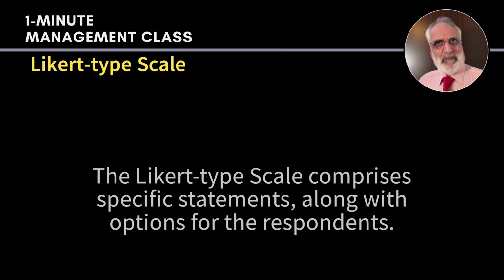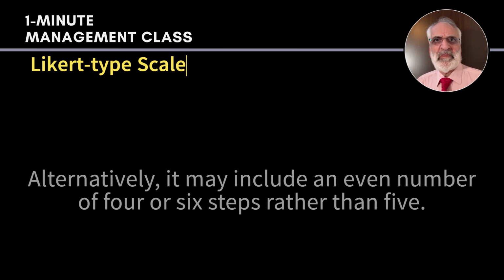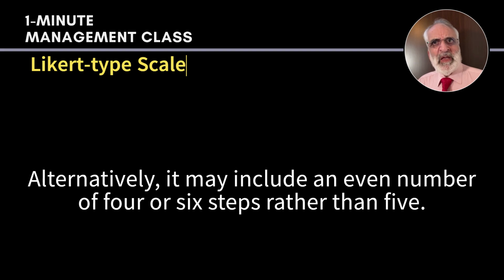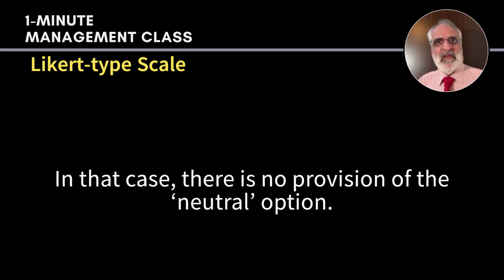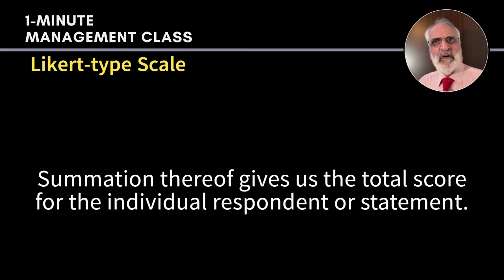Likert-type Scale: Elevate Your Survey Game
(1-Minute Management Class)

The Likert-type Scale is a popular survey tool that uses statements with options like strongly agree to strongly disagree to measure attitudes or opinions. Mixing positive and negative items and assigning scores helps quantify responses reliably for surveys, research, or feedback.
✅ Watch now to understand how to use Likert-type Scales effectively!

🔐Unlock Business Jargon in Just 1 Minute!

Have you ever felt your business vocabulary is lacking because dictionary definitions are too dry and you don't have time for in-depth study? Our "1-Minute Management Class" series is here to help!

Each video provides a rich, 100-word explanation of both common and uncommon management terms, based on the acclaimed book series "The Ultimate Guide to Business Jargon." In just one minute, gain a foundational understanding that’s practical and easy to remember.

Why Watch?
✔️ Quick Learning: Ideal for busy professionals and students.
✔️ Concise Explanations: No need for deep dives; get what you need in 60 seconds.
✔️ Practical Knowledge: Improve your business lingo effortlessly.

✅ Business students and teachers
✅ New leaders and seasoned professionals
✅ Anyone interested in mastering business terminology

Grab your Kindle or print copies on Amazon worldwide!

🙋‍♂️About  me
I’m Ashok Grover, an Engineer-MBA, Leadership Coach, and author of “The Ultimate Guide to Business Jargon,” with over 50 years in manufacturing and corporate training.